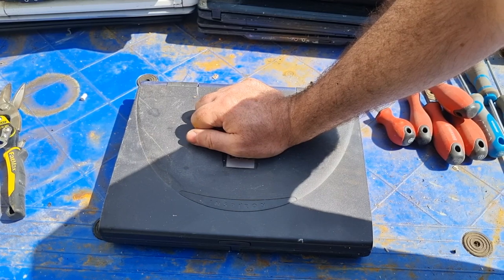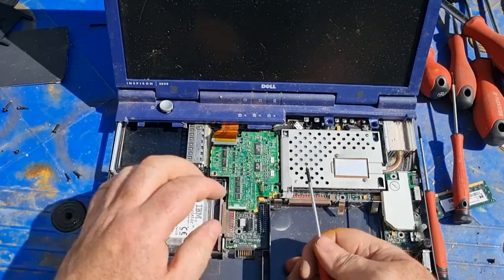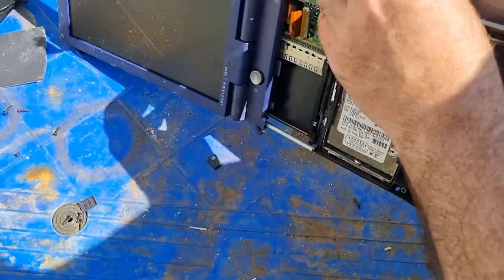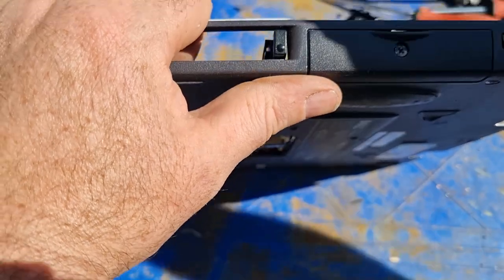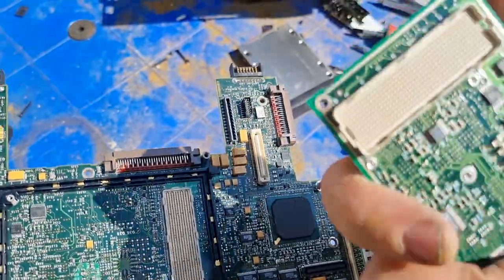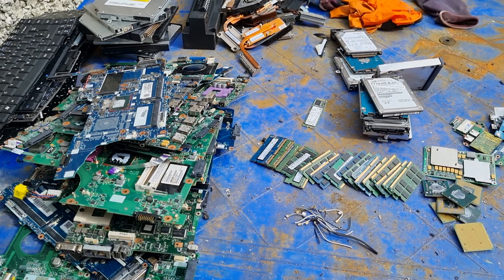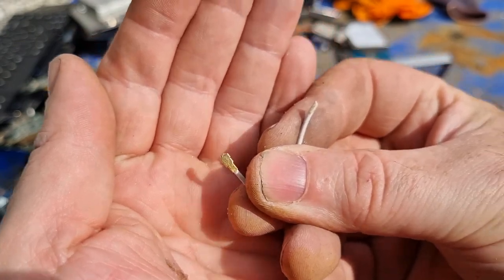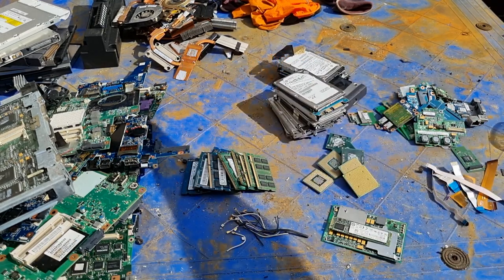Where Is The Gold Inside A Laptop? - How To Find Precious Metals In Laptops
Are you curious about where the precious metals are located inside laptops? In this video, we'll show you how to find them!

 laptop gold mining , laptop precious metals , laptop find gold , laptop find silver , laptop find platinum